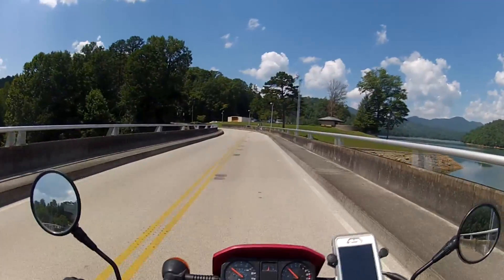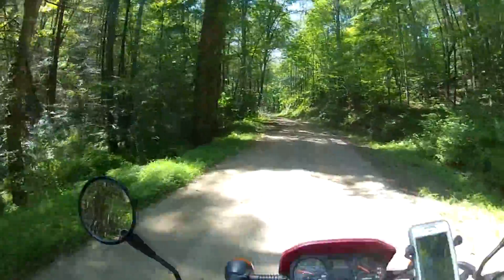Prospect Road, near Murphy, NC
A beautiful little gravel road in North Carolina. Thank You to viewer, Roy Shore for recommending this to me.